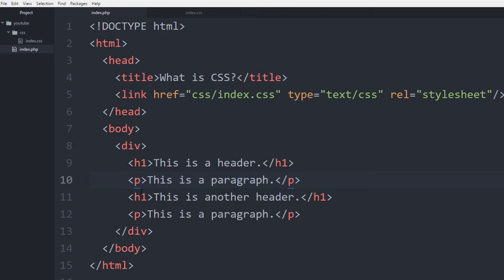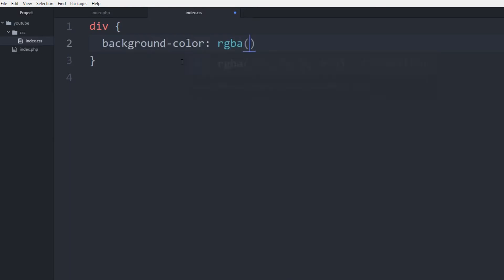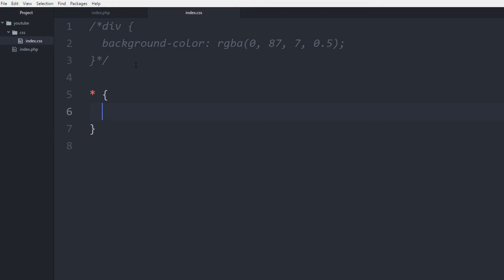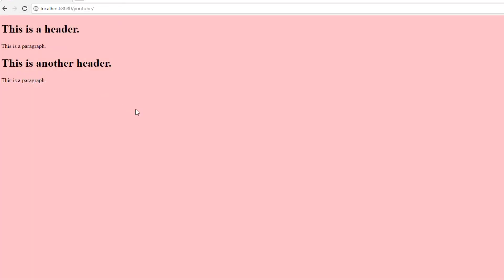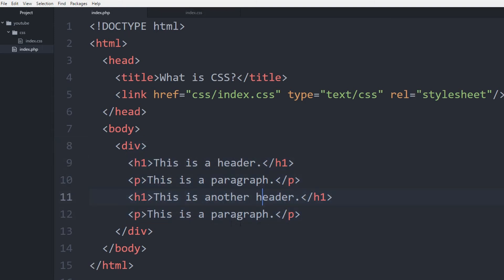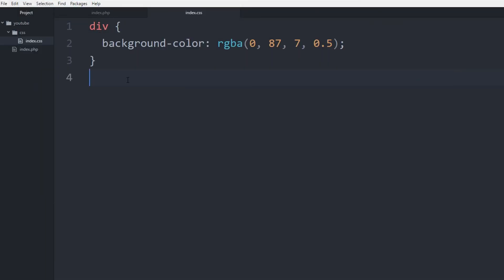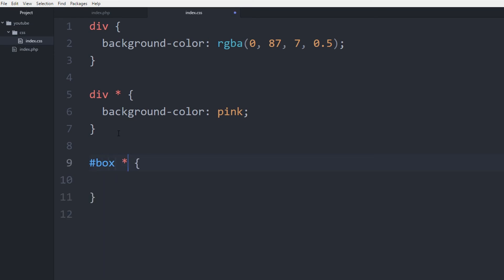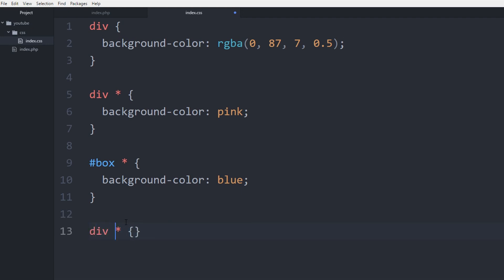What are Universal and Type Selectors [CSS Tutorials for Beginners]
In this video tutorial, I explain to all beginners learning CSS what the difference is between Universal and Type selectors within CSS3. I show you step by step what the definitions are of these CSS selectors, so that you can become a better web developer as well as a better web designer!